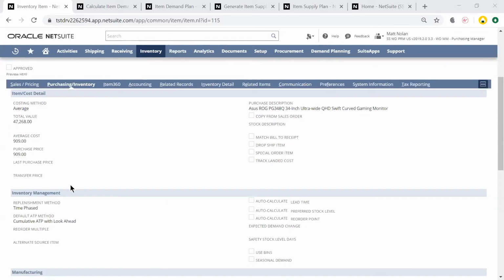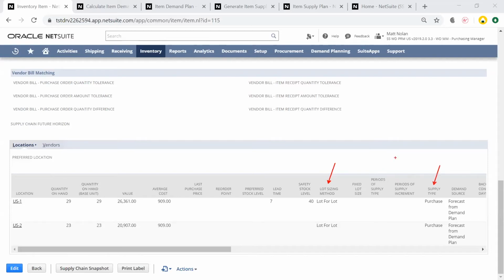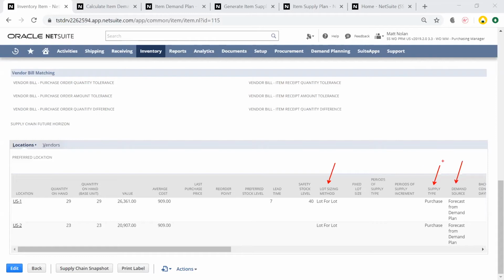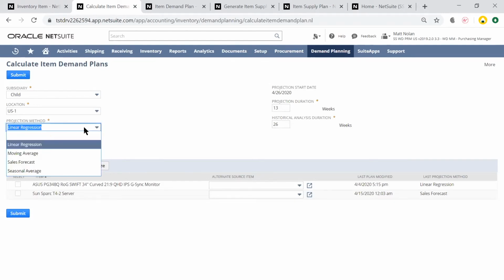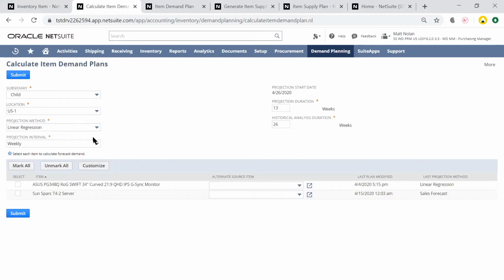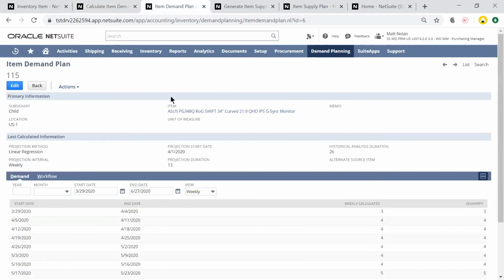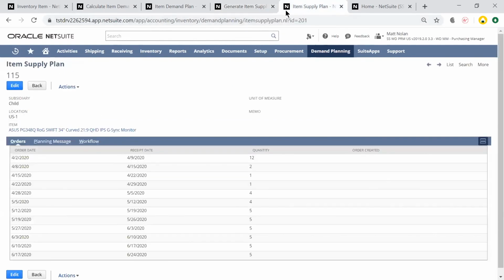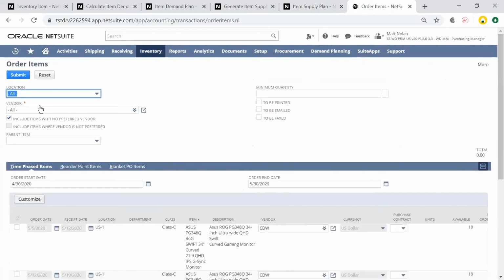NetSuite Inventory Planning Demo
This demonstration showcases NetSuite's inventory planning capabilities. Starting on the purchasing and inventory sub-tab, we dive into the item record where users can see the inventory planning setup.